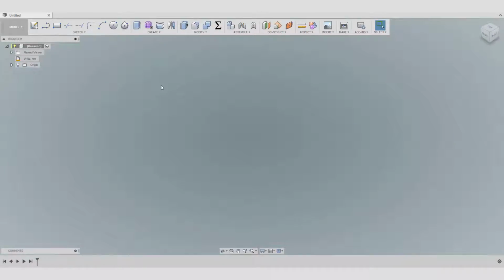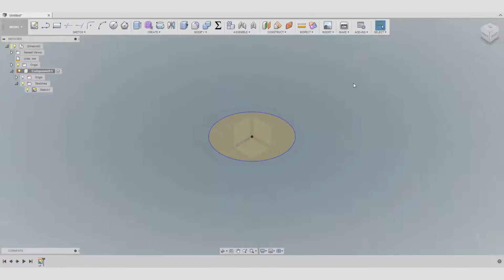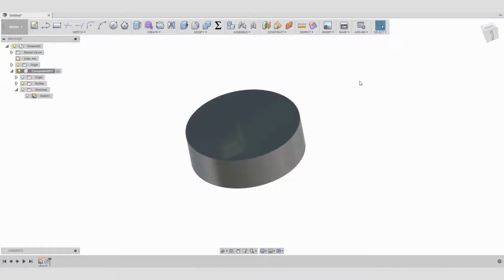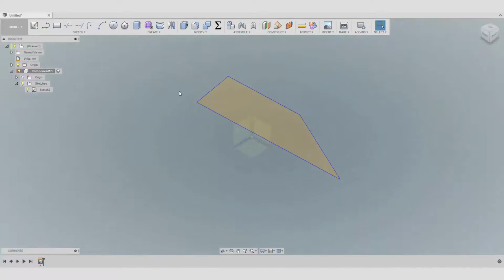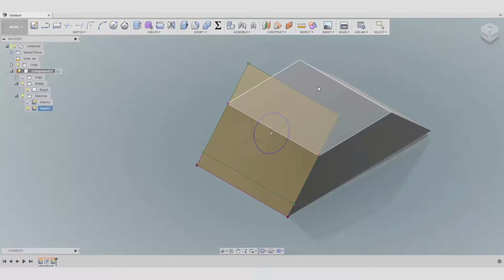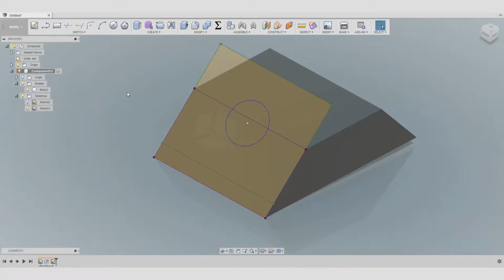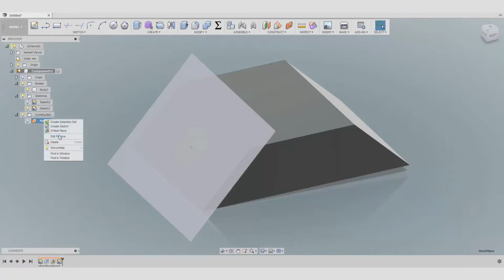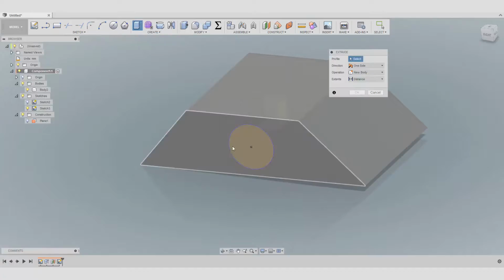Fusion 360: Redefine Sketch/Body Plane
Redefining a sketch or body plane in Fusion 360.

📥 FREE FUSION 360 FILES
Enter your email, you will get a code, and all the files open.

Everything on this channel is free, and always will be.
If it saves you time, you can return the favor in ten seconds: my files live at Gript.app, a work management app I built myself.
Have a look around, and if you know someone stuck with monday.com, Asana or ClickUp, tell them about it.